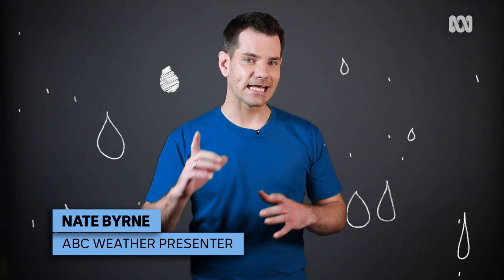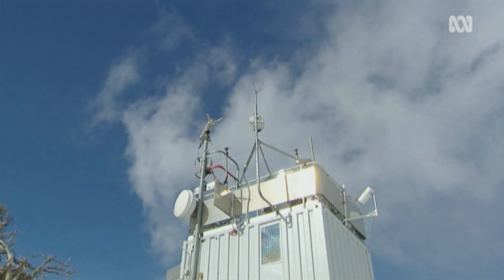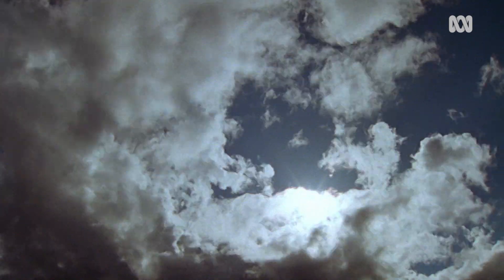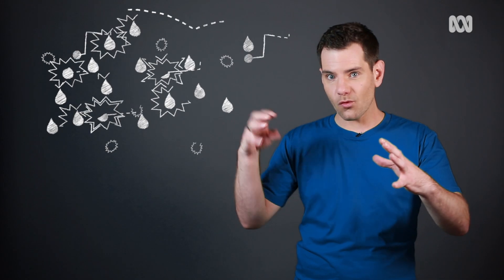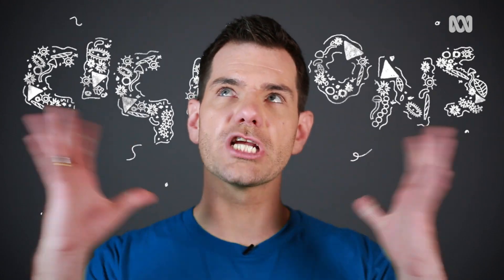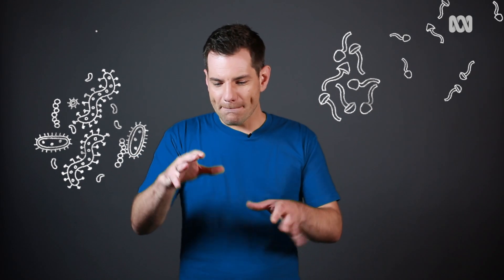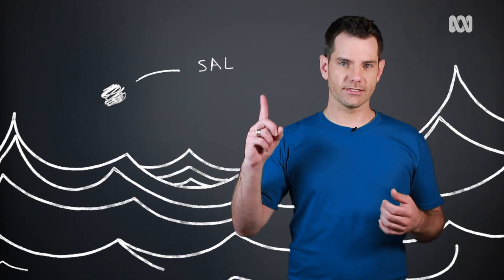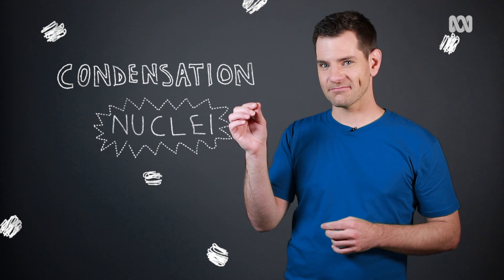How rain droplets are formed by a dirty little secret 🌧️💦 | Weird Weather | ABC News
Raindrops are a little dirtier than they may seem. Did you know that dirt and seasalt particles help seed clouds to make rain droplets form? Nate Byrne explains weird weather.

Rain drops are not as clean as they seem. In fact, they are a little bit dirty.

When microscopic dirt particles from the Earth get blown high into the atmosphere they are just the perfect thing for water vapour to condense onto.

If you ask the Bureau of Meteorology they will tell you these particles make the perfect seed for clouds, which help to make rain droplets form.

In order to make a cloud, you need lots of these tiny little raindrops, and that means you need lots of nuclei to get things started.

When you have enough of them, that is a cloud.

Add more and more rain droplets and the cloud can get larger and larger.

When there's enough of them, they start bumping into each other — faster than they can evaporate — and that makes raindrops that can grow larger and larger until they are big enough to survive the fall all the way down to the earth.

Space to play or pause, M to mute, left and right arrows to seek, up and down arrows for volume.

There are gigillions of these particles in the atmosphere. They are things like dust, dirt, pollen, pollution and plant fragments.

And this is the science behind cloud seeding.

We take chemicals like silver iodide or dry ice — we even tried to use table salt — and pilots put them in a plane and take them up to release them high in the atmosphere, or even shot into the air from the ground.

About Weird Weather
Weird Weather is a five part series made in collaboration with the Bureau of Meteorology. From pyromaniac clouds to space weather storms, ABC weather guru Nate Byrne explains weird weather phenomena.